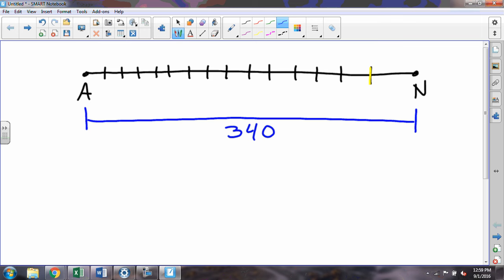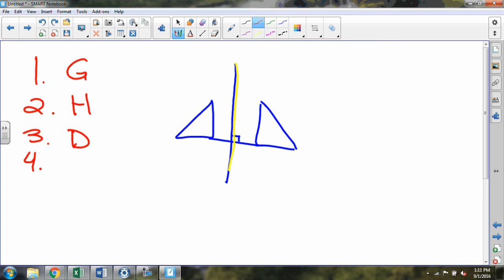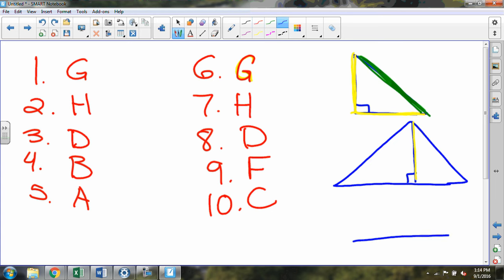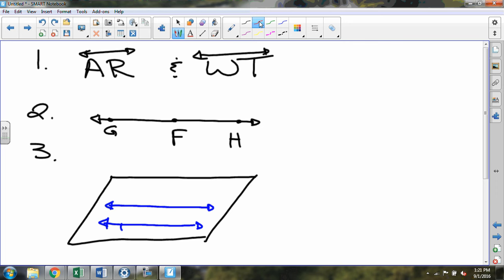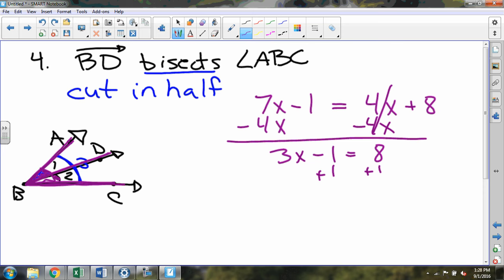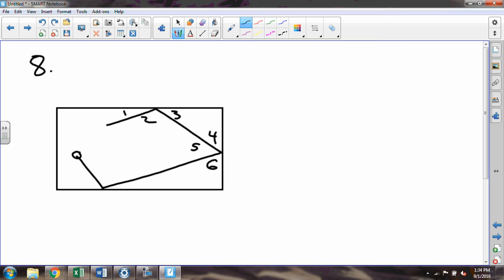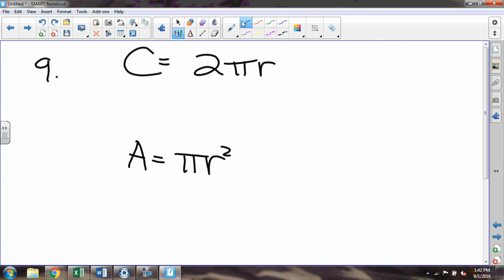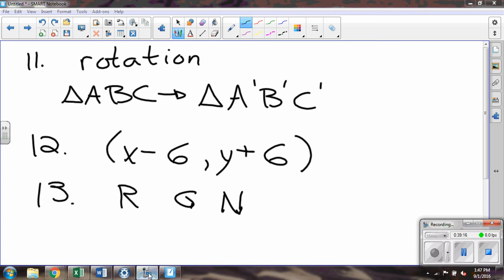1.R Practice Exam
This video creates an answer key for the unit one practice test.